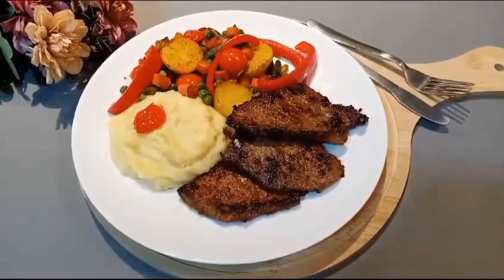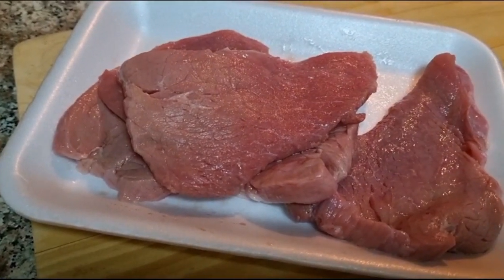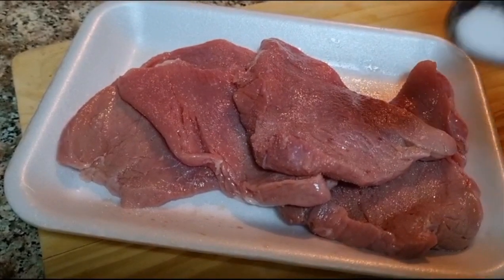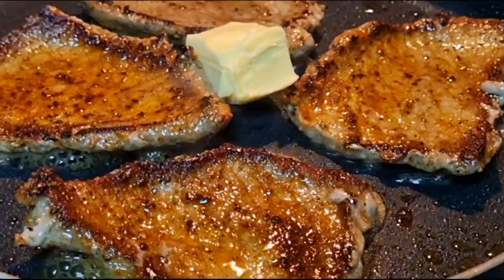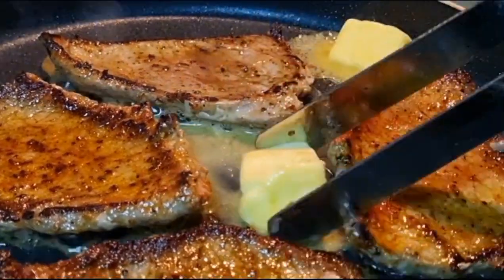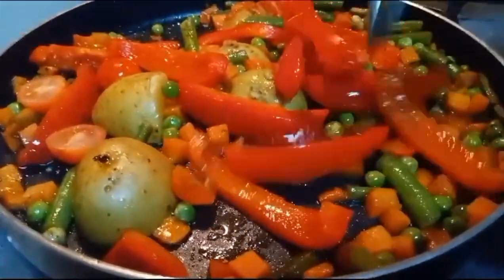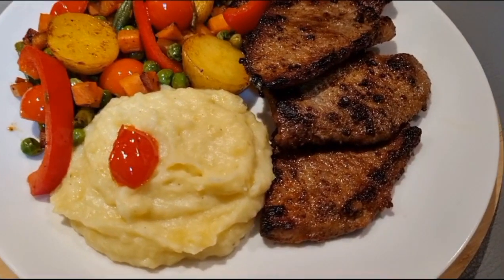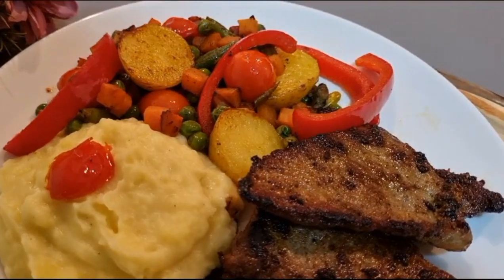Beef Steak Recipe | Steak With Mashed Potatoes and Stir Fried Vegetables | Recipes by Saba Rizwan